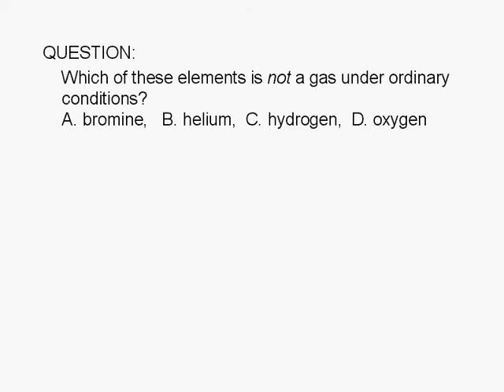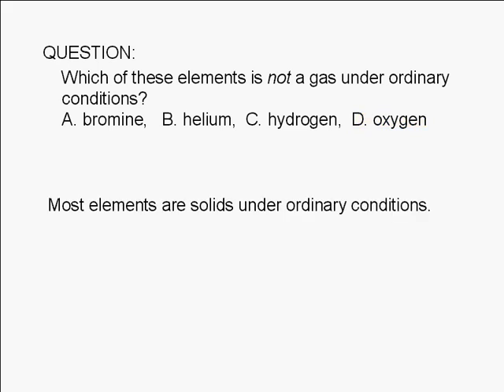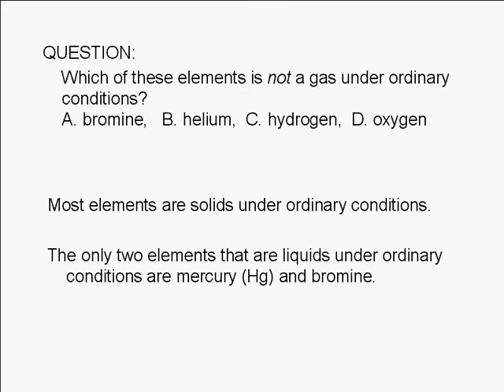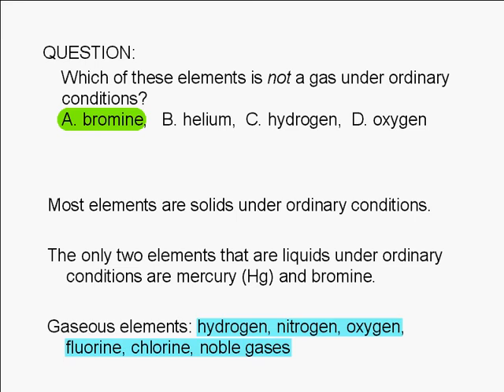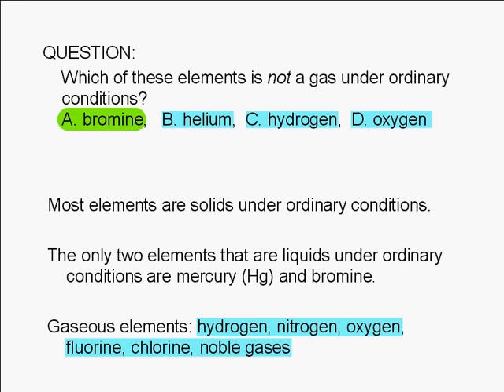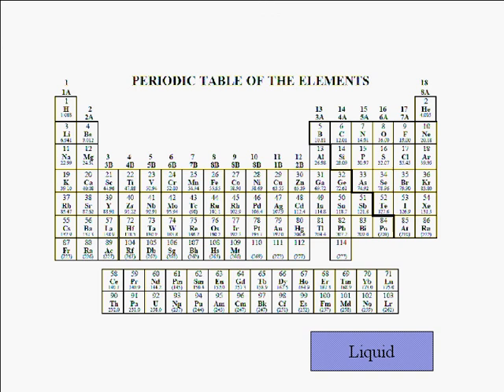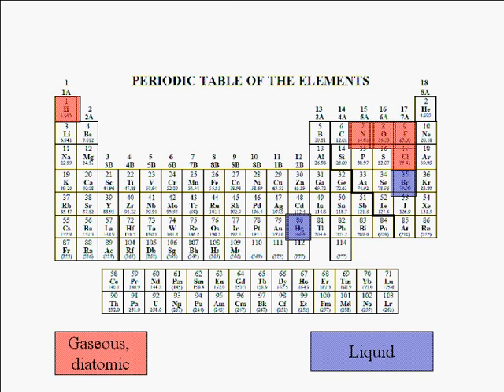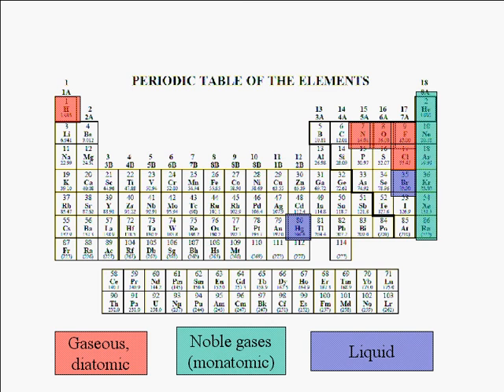1-7-4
Which of these elements is not a gas under ordinary conditions? A. bromine, B. helium, C. hydrogen, D. oxygen